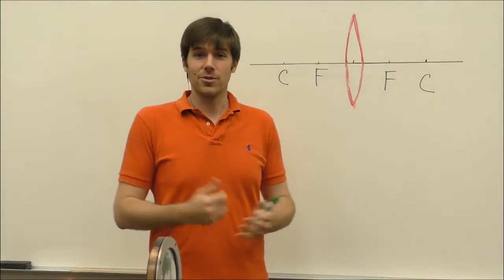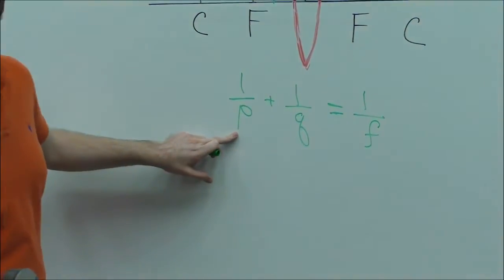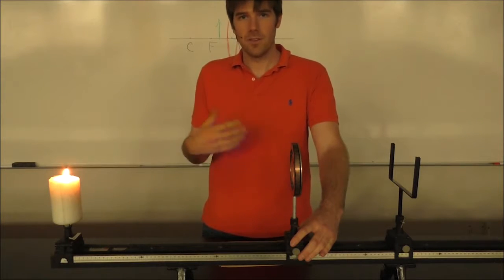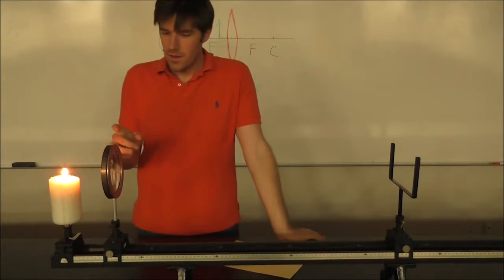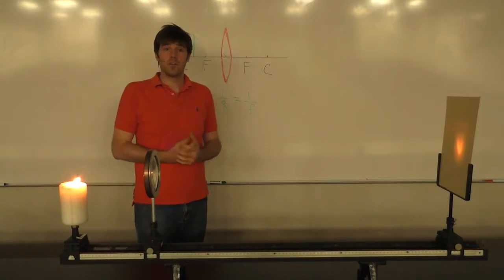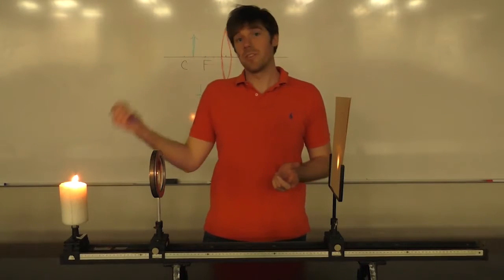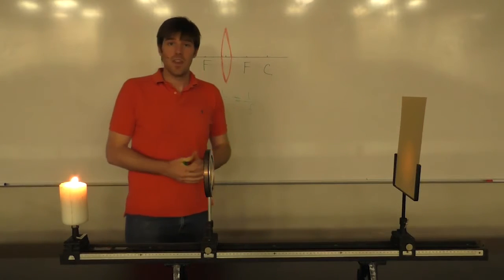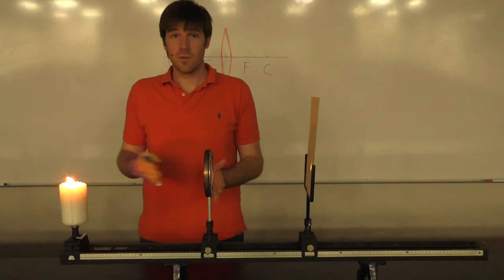Images from Converging Lenses